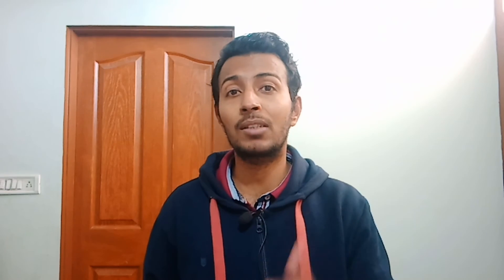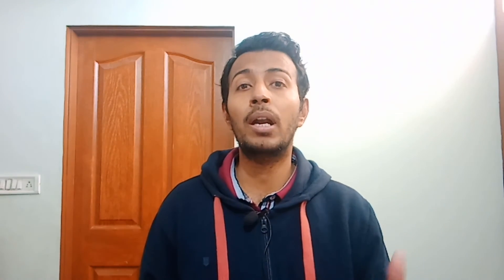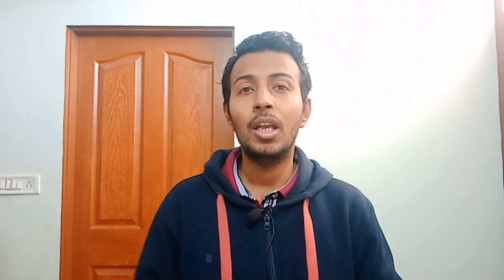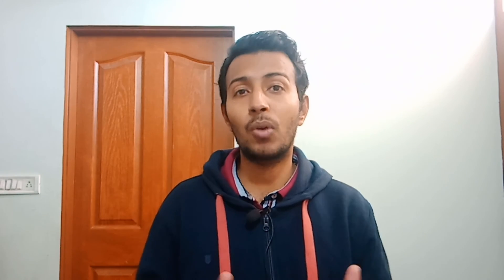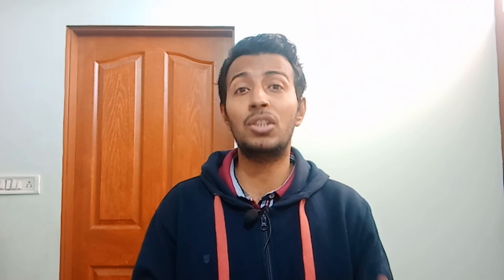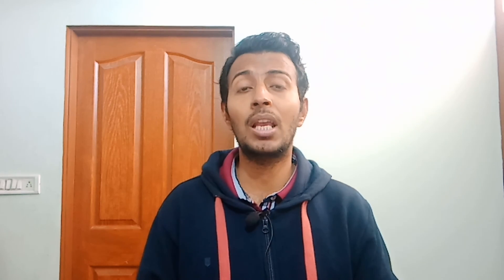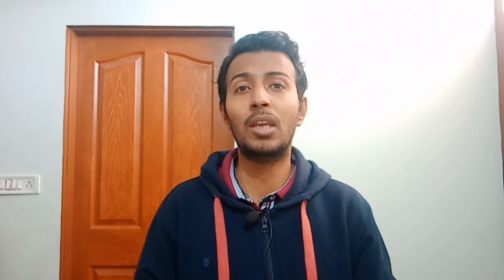How to build Brand | English | Arkesh Gadhvi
How to build Brand

Welcome to Daily Arkesh Gadhvi Show Episode- 67

Hello friends, Today in this episode, I will tell you,

I'm on a mission to inspire people.

You can find me across all social media channel.

My Gears:
Mini Tripod

Join our Whatsapp group: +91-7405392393 Join our facebook group.

About the channel: This is the Channel for people who want to be great in their life. I am committed to success and to help people to become strong mentally, physically and emotionally. Are you committed to success? Here we will share our views and knowledge with each other. Let's grow together.